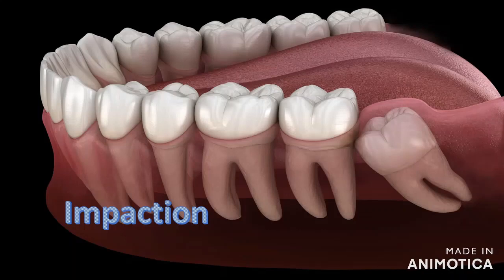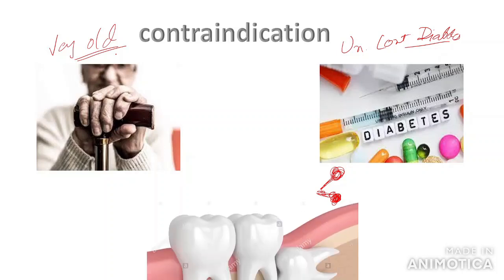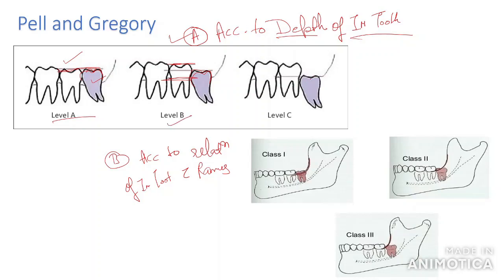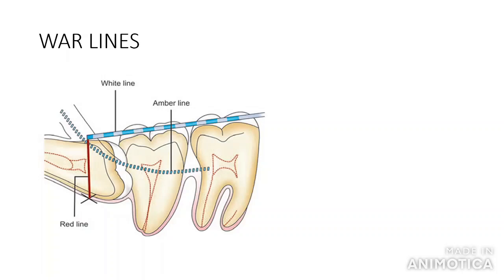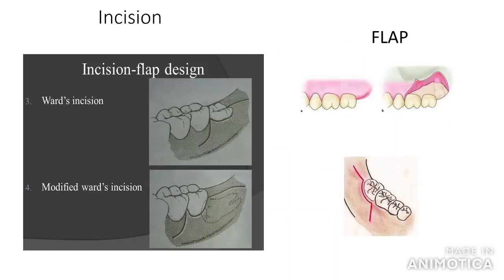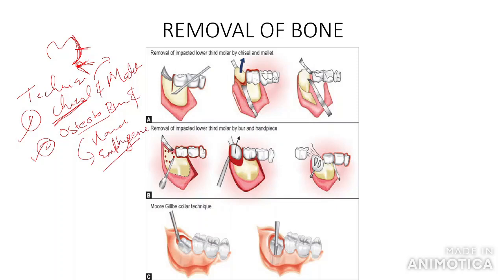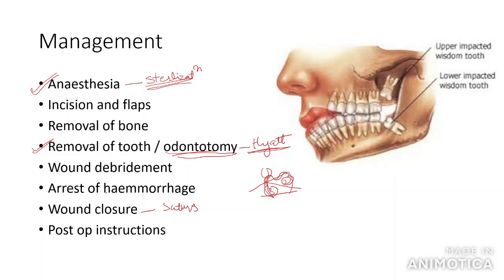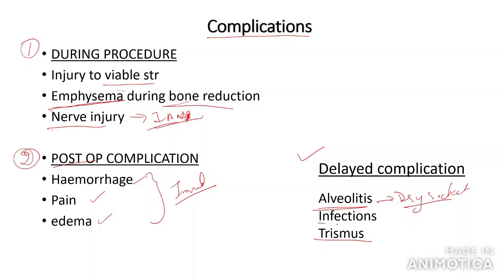IMPACTION || ORAL SURGERY || ALL YOU NEED